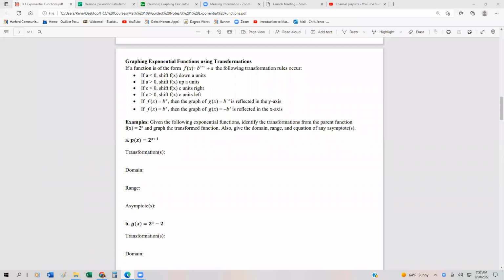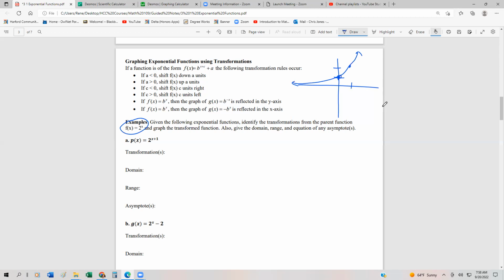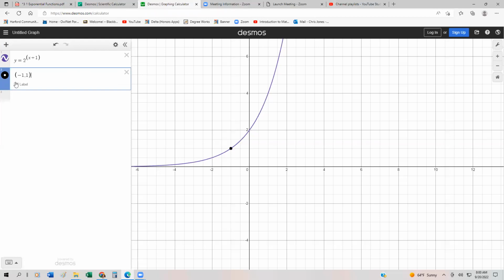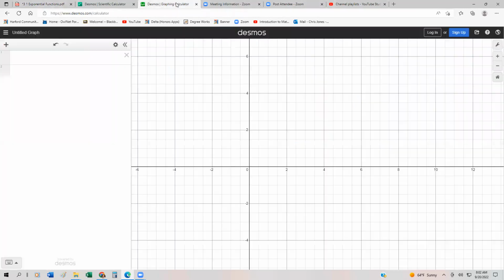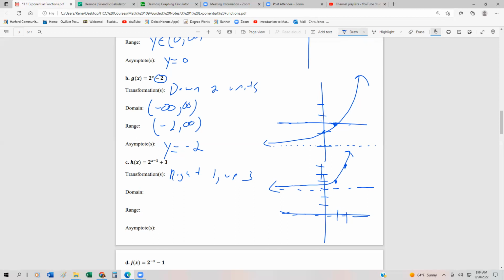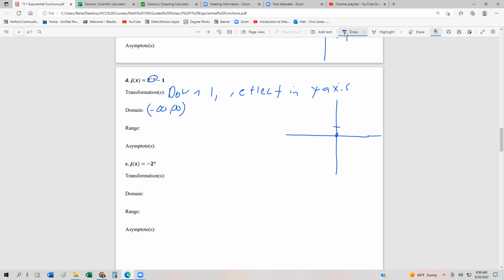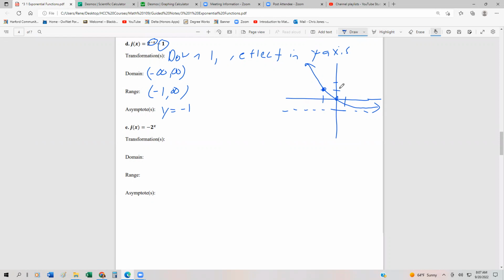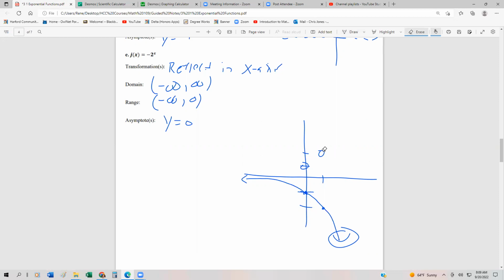3 1 3 Exponential Functions